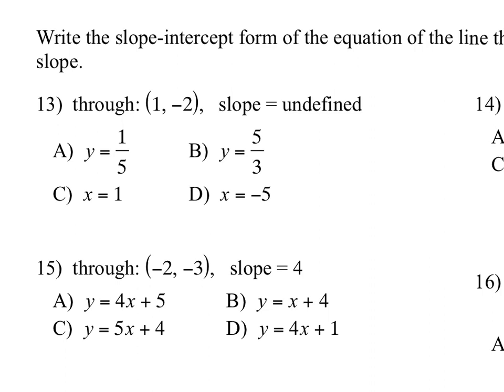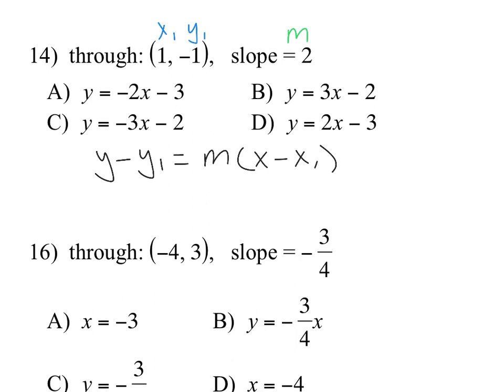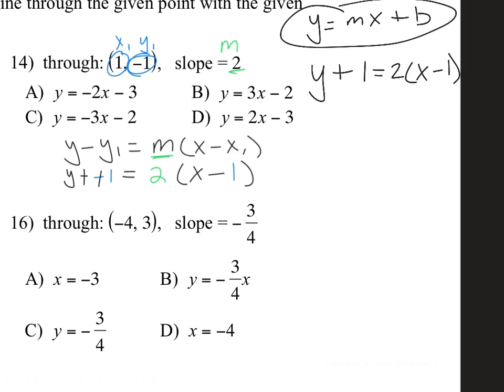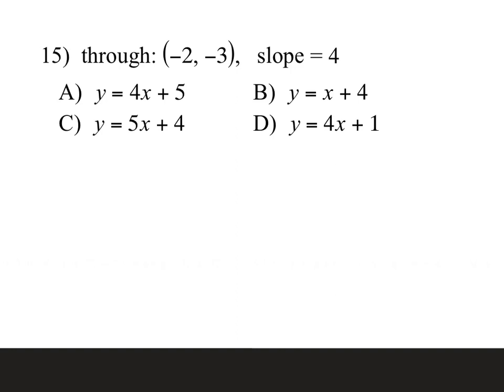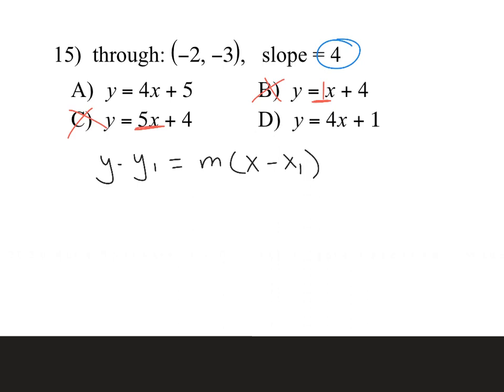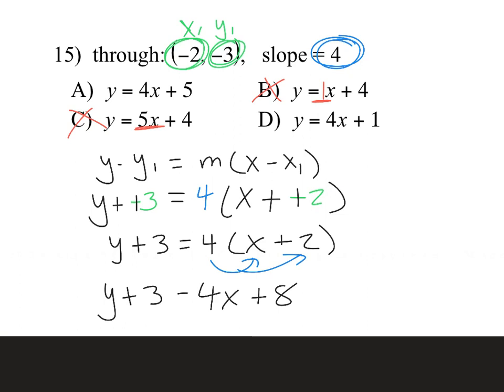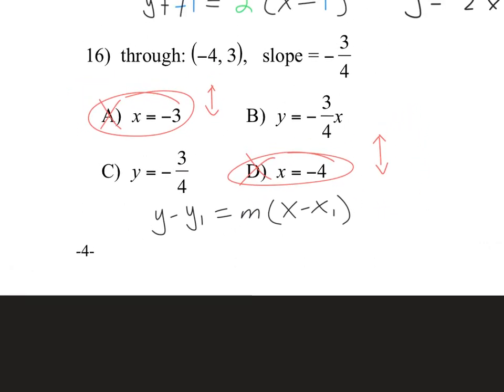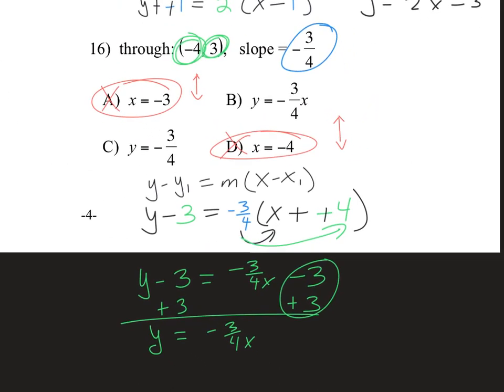Slope int final